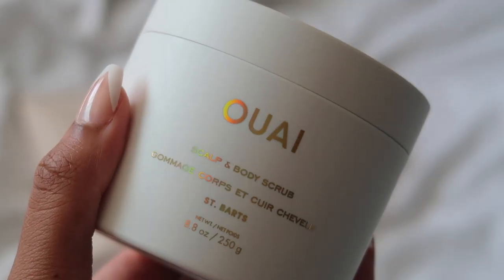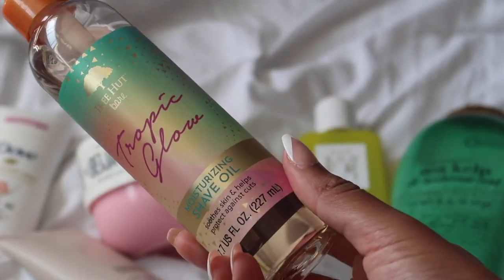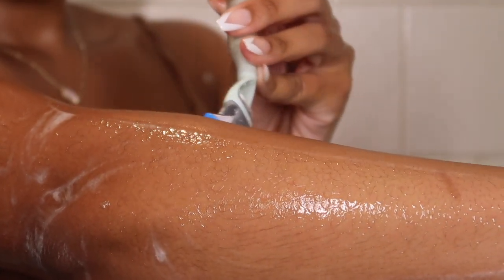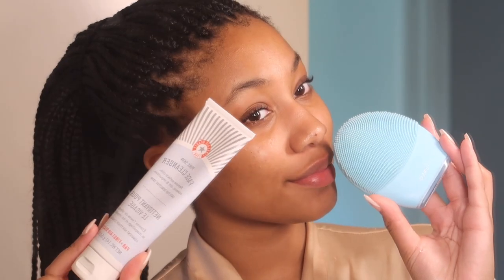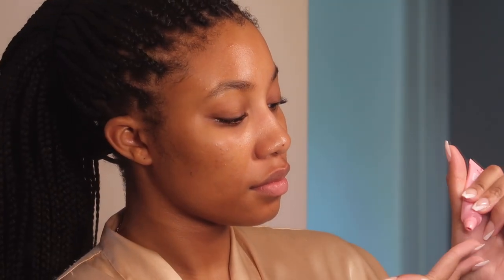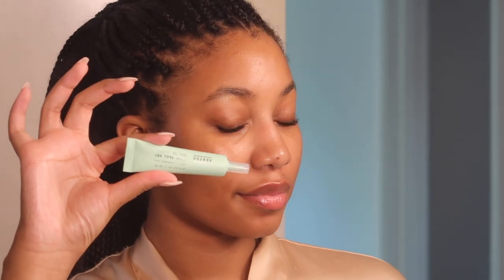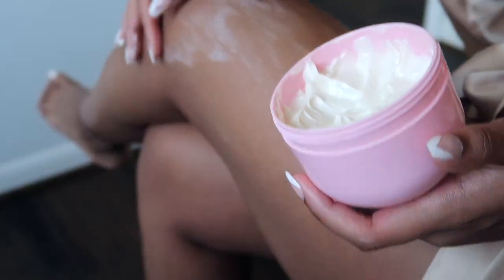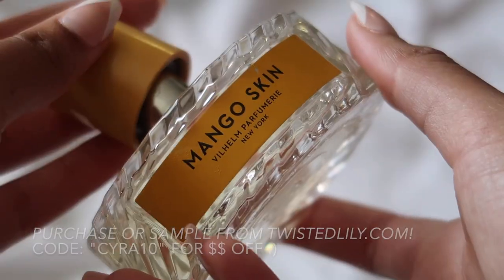THE ULTIMATE SELF CARE ROUTINE | TROPICAL DRAGONFRUIT AND VANILLA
☼OPEN HERE☼

FAQ:
Which camera do I use? Canon Powershot G7x ii